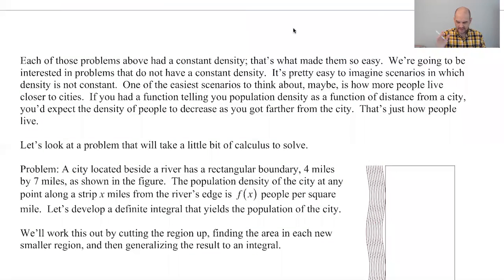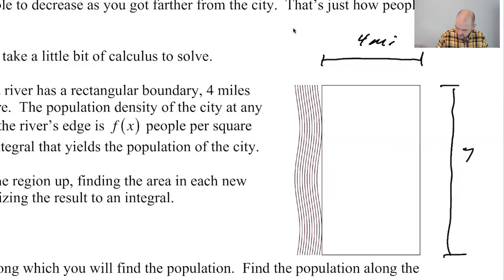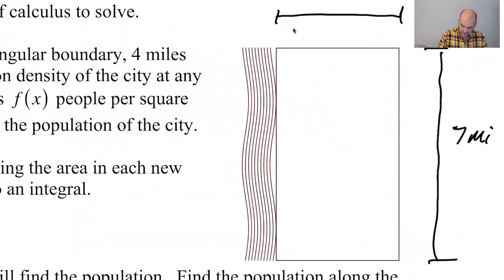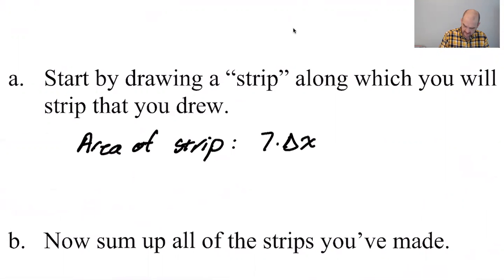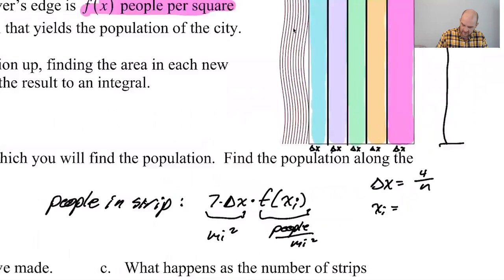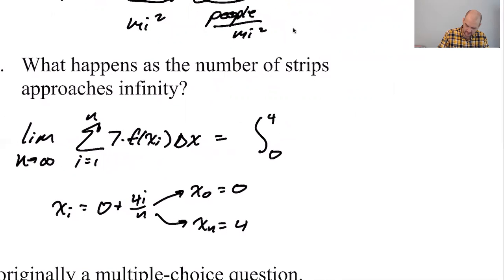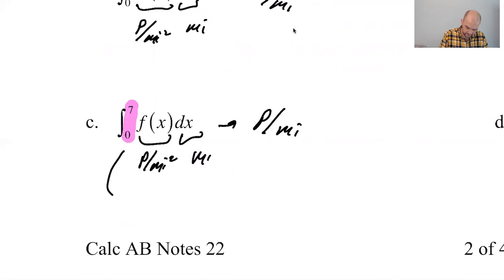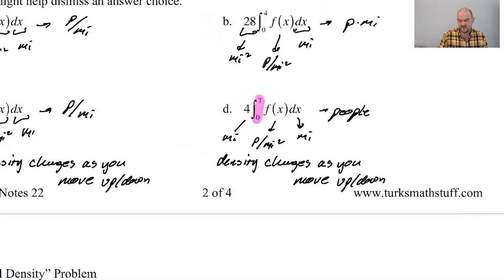Calculus and Density Functions, pg 2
Topics: variable density function; density of people in town; density as function of distance from edge of town; writing a Riemann sum; limit of a Riemann sum; following the units to make sense of the answer; looking at wrong answers from multiple choice